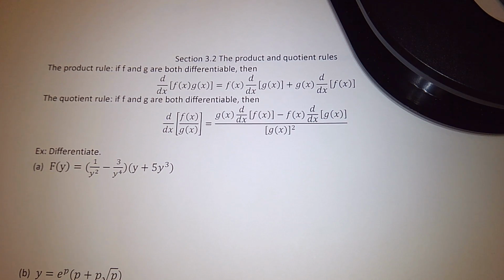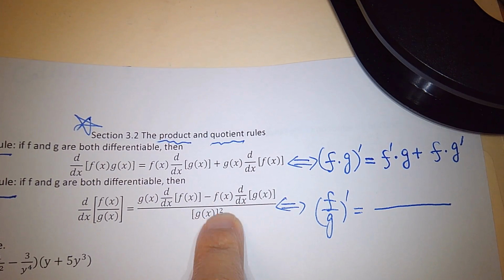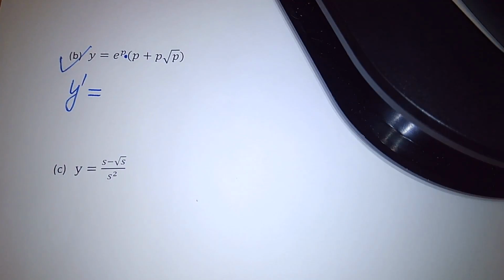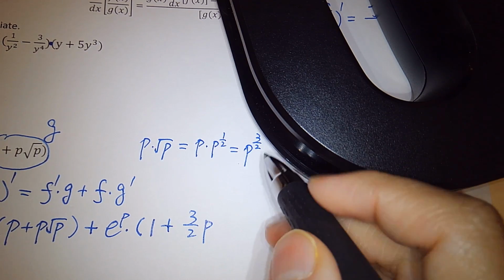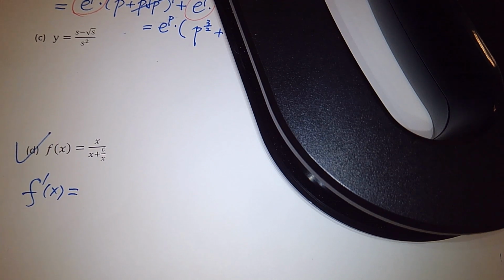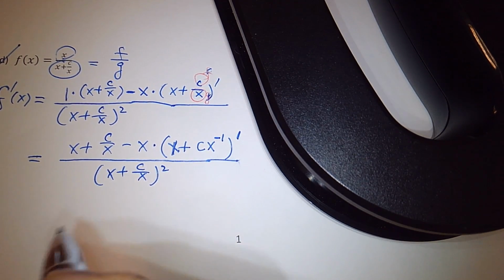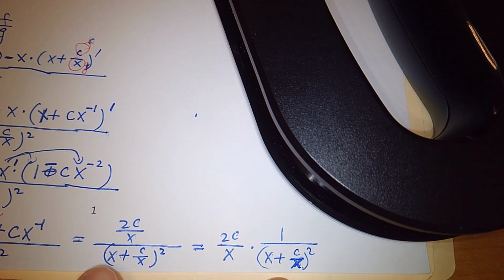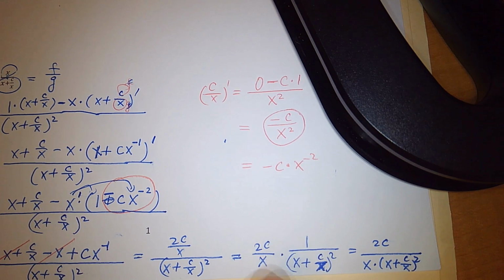Math 123 3 2 part 1